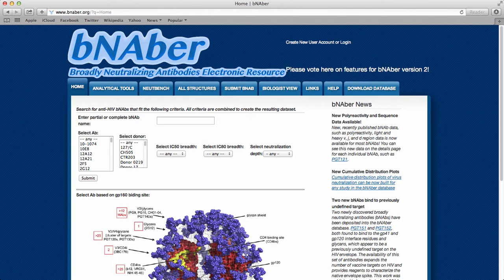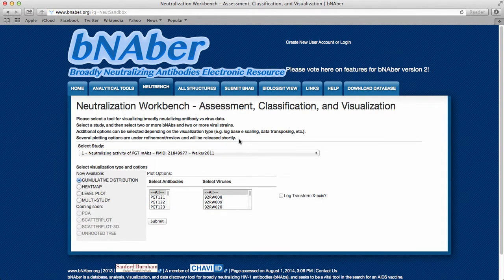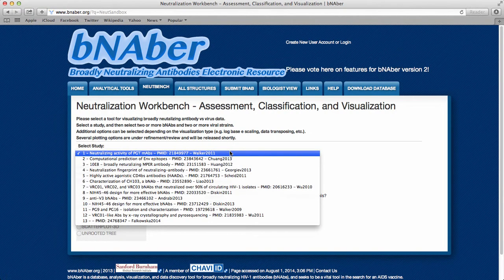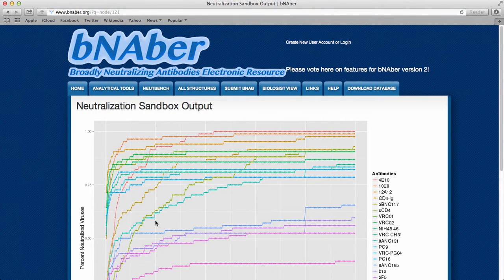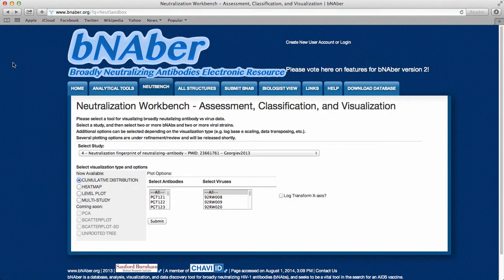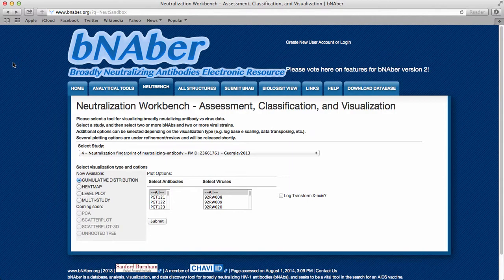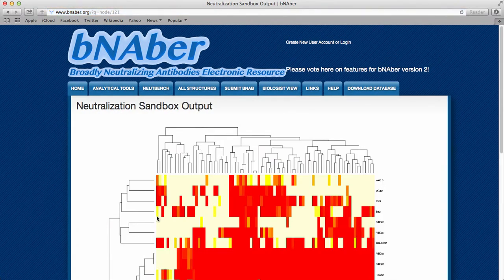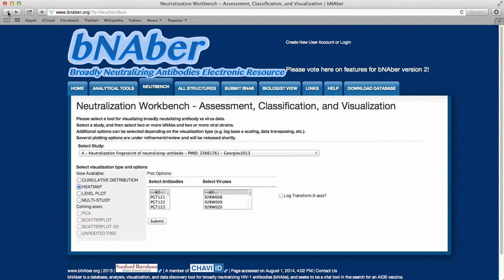bNAber Neutbench Part 1 - by Elena Eroshkin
Introduction to bNAber. Neutbench module description part 1.
Prepared by summer intern Elena Eroshkin.